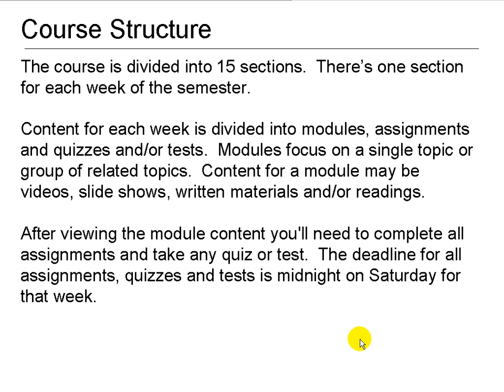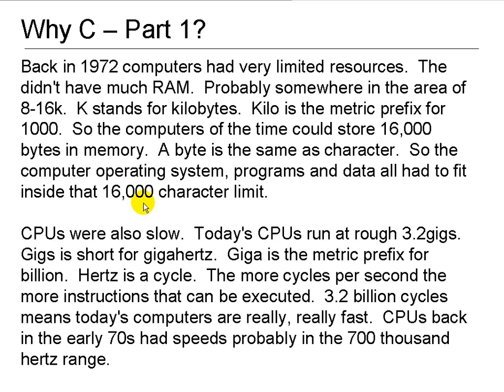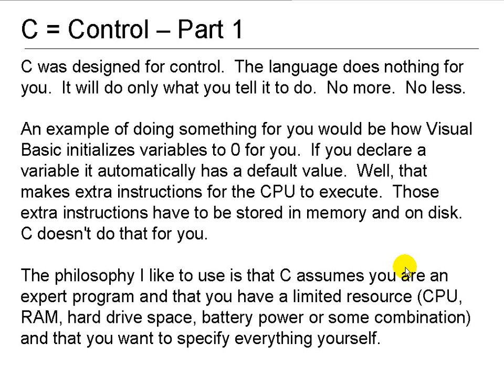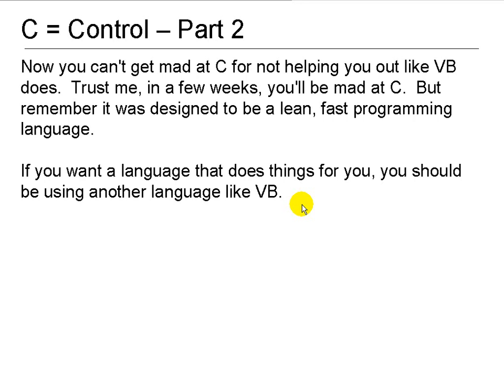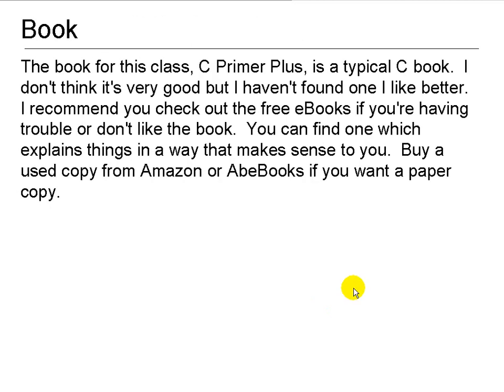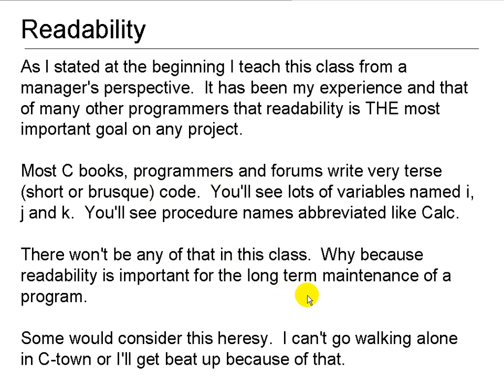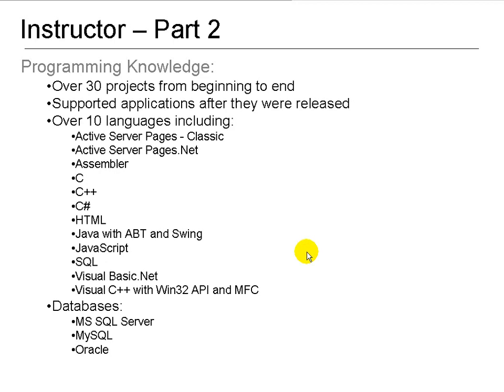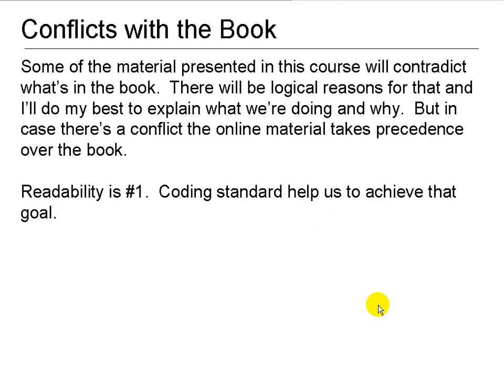SET-151 #1: Intro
Introduction to the SET-151 course at Cincinnati State.
Used with permission from the program chair, Bob Nields.